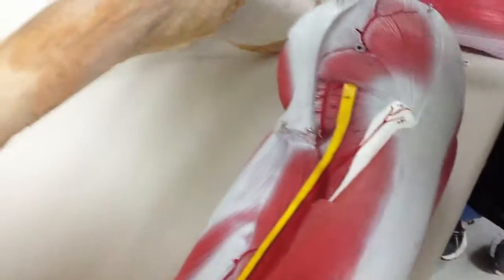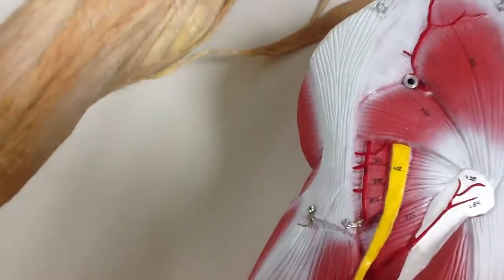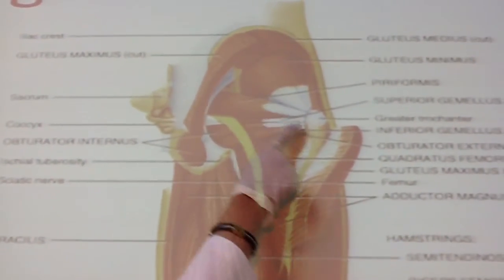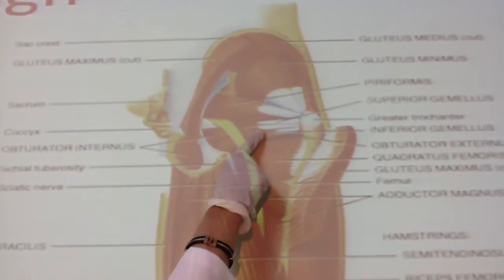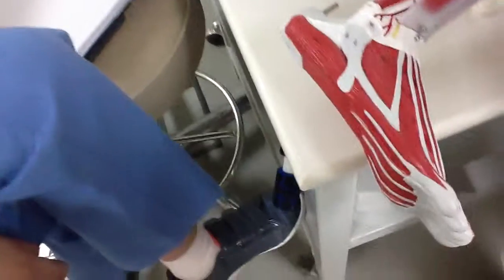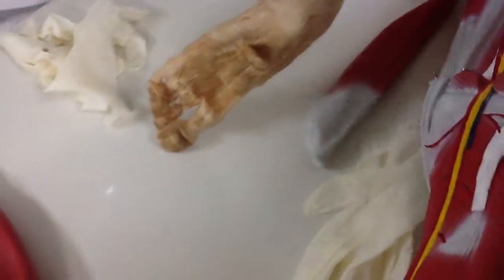M Block: Lower Limb Muscles part7